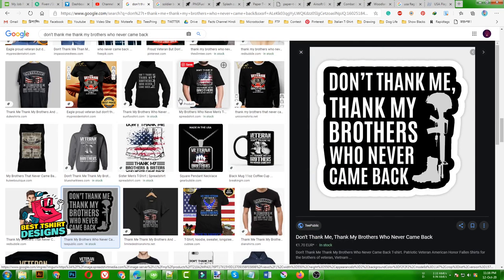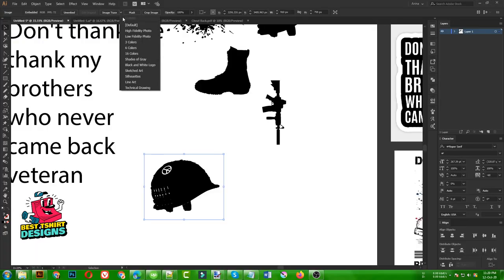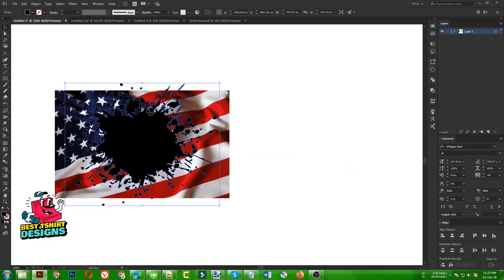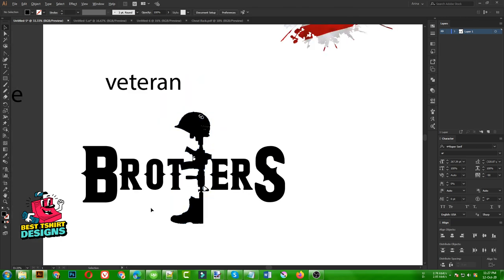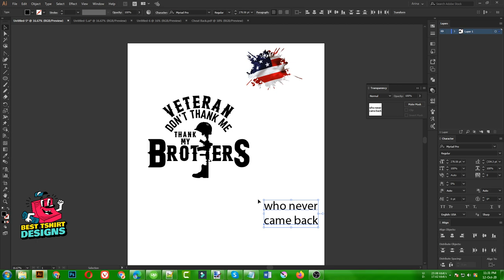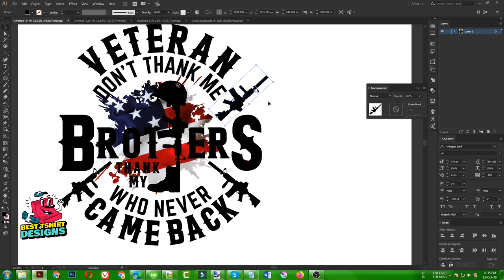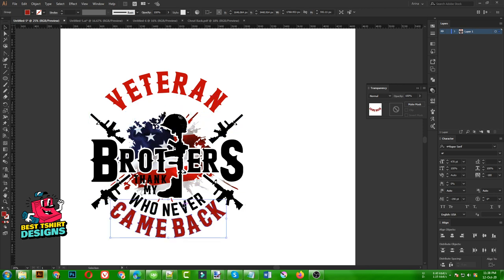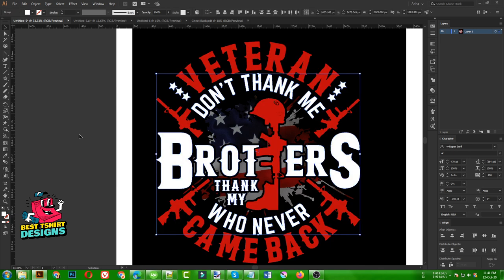MAKING VECTORS FOR T-SHIRT DESIGNS | T-Shirt Design Tutorial | How To Find Copyright Free Vectors